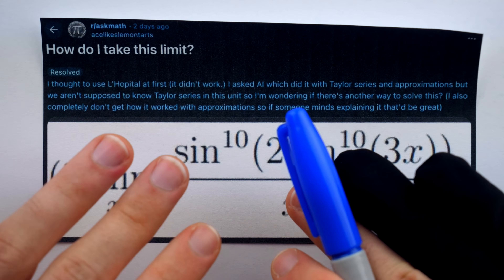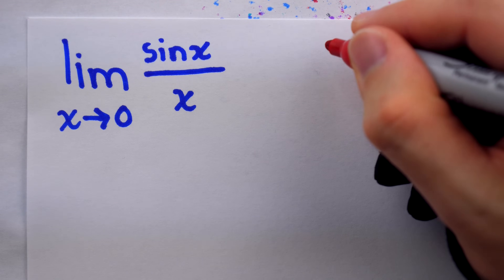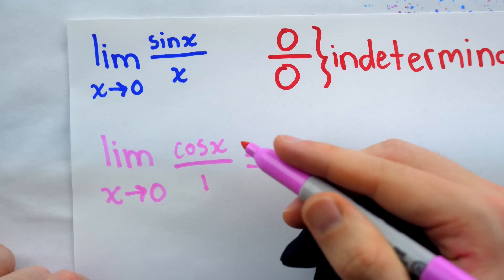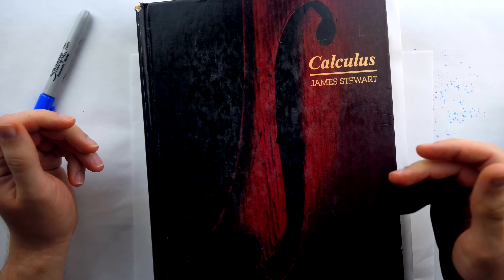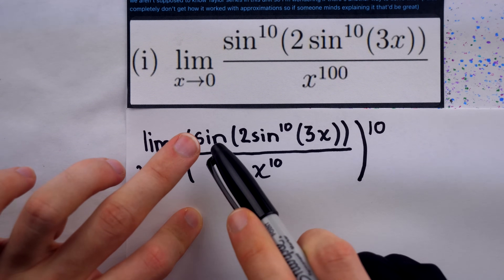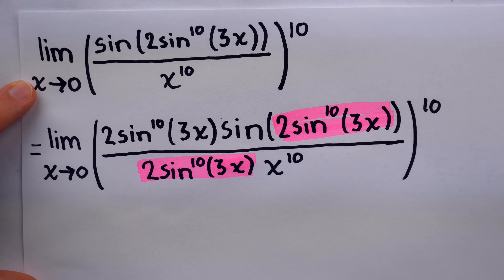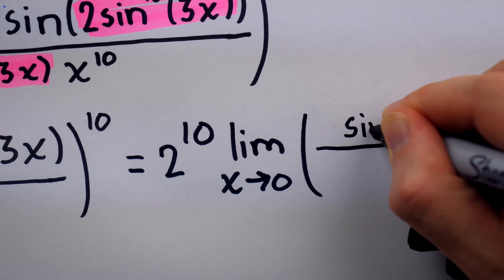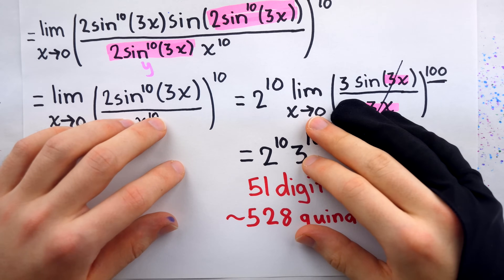just your average calc homework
A tricky limit problem from r/askmath - this is harder then what you'll typically see in preparation for or on any AP Calc exam. Despite this, it is fairly easy to evaluate this limit with some careful algebra and knowing sinx/x approaches 1 as x approaches 0.

0:00 Intro
1:16 sinx/x and L'Hospital's
3:41 Flex, Flex, Flex
4:55 Solution
9:37 Conclusion